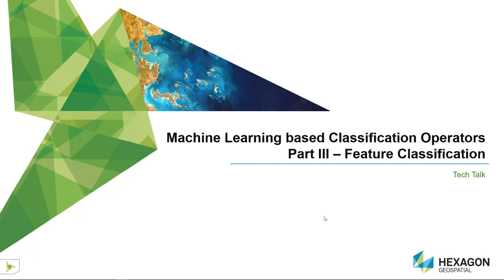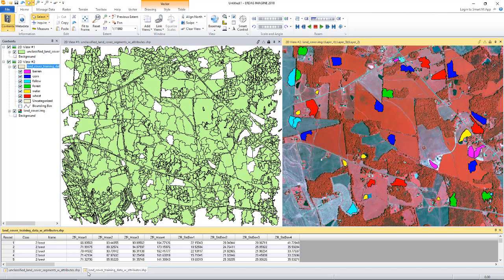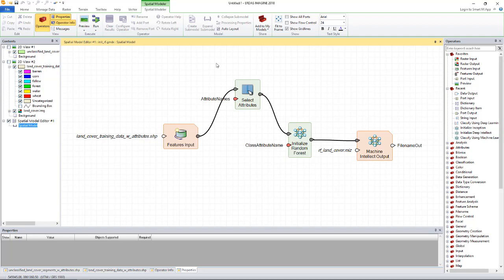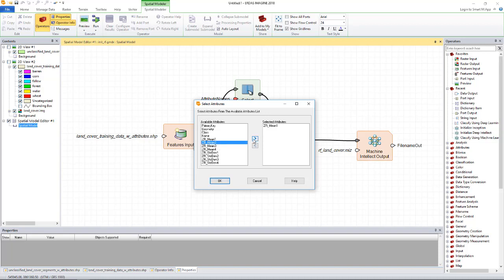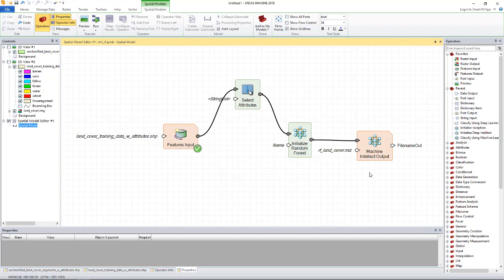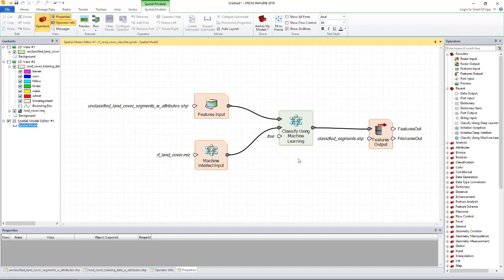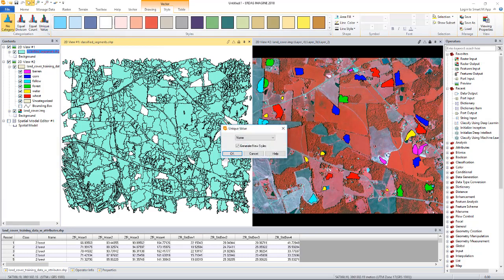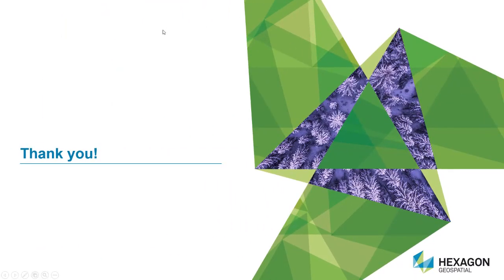Machine Learning: Feature Classification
Learn about classifying features for machine learning.